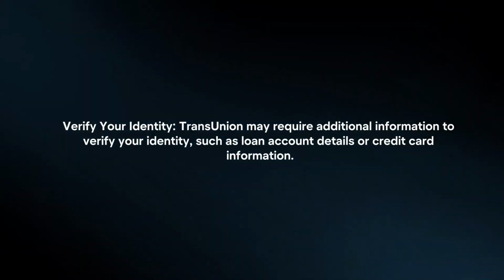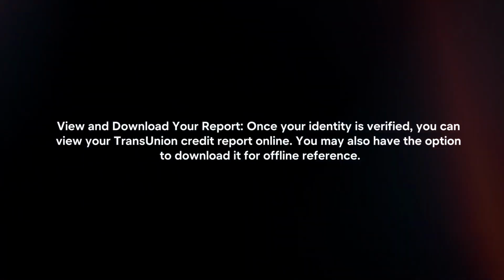How To Get Transunion Credit Report? (2024)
In this video I will explain How You Can Get Transunion Credit Report In 2024.